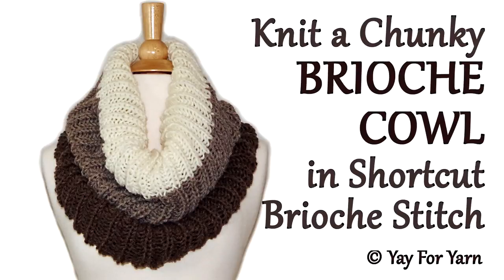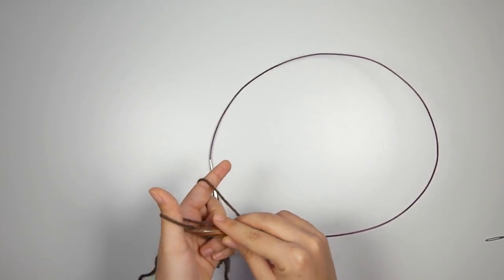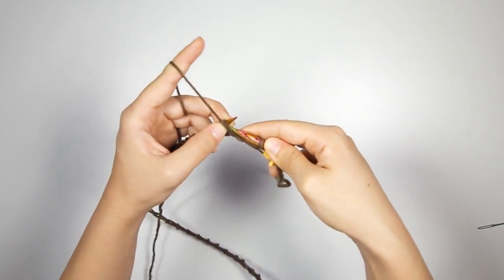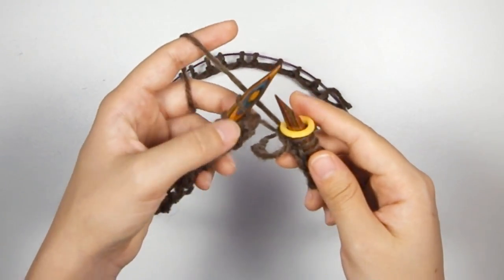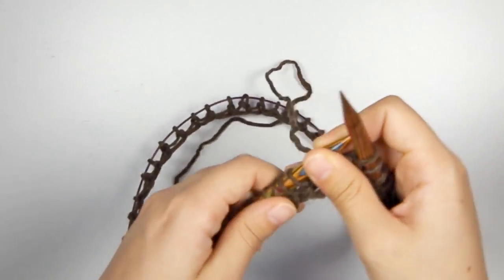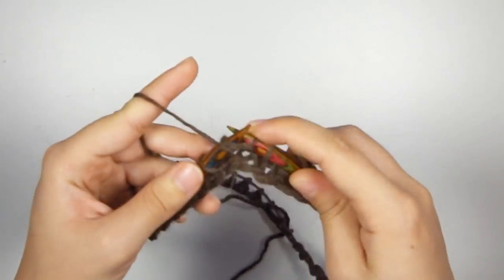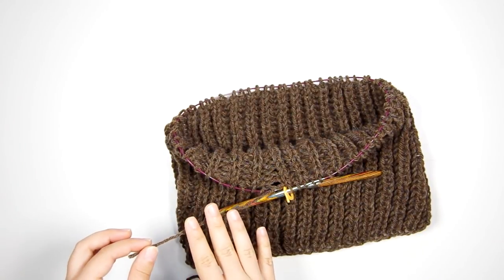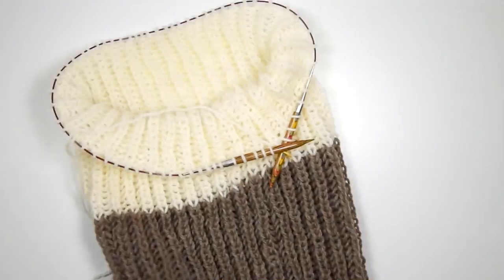How to Knit an Easy Brioche Cowl in SHORTCUT Brioche Stitch - Free Knitting Pattern by Yay For Yarn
Free Pattern!  This Brioche Cowl is warm, squishy, and airy, knit in 3 colors.  This tutorial will teach you to work my Shortcut Brioche stitch in the round.  If you can work in the round and work "knit 1, purl 1" ribbing, you can knit this cowl!

Chunky Brioche Cowl
by Yay For Yarn

You will need:
US size 11 (8 mm) 32” circular knitting needle
Scissors
Ruler (for measuring gauge)
Yarn Needle or Blunt Tapestry Needle
Large Stitch Marker

Yarn:
About 120 yards of #4 Worsted Weight yarn in Color A
About 120 yards of #4 Worsted Weight yarn in Color B
About 120 yards of #4 Worsted Weight yarn in Color C
(I used Hobby Lobby “I Love This Wool” in Cocoa, Umber, and Ivory.)

Gauge: 10.5 stitches in Shortcut Brioche Stitch = 4” (10 cm) (Exact gauge is not critical for this project.)

Finished Size: 30”  (76 cm) in circumference (un-stretched), 24” (61 cm) long

00:00 Introduction
00:14 Yarn
01:05 Materials
01:44 Start Of Chunky Brioche Cowl Instructions
02:46 64 Cast On Stitches
11:06 8 Inches Of Dark Color
15:06 Start Of Lighter Color
15:20 Start Of Ivory Color
20:15 Finished Product